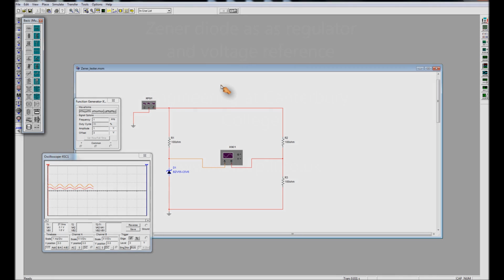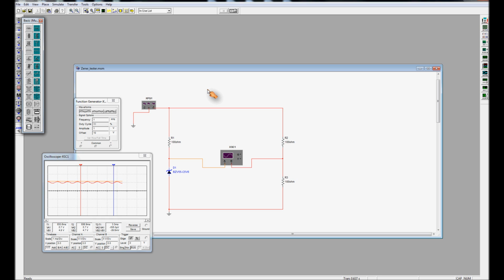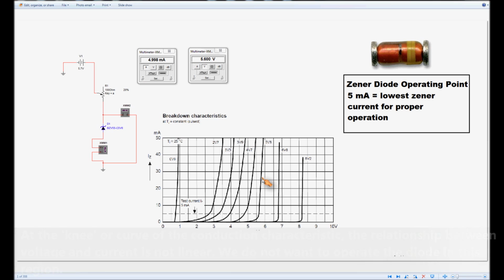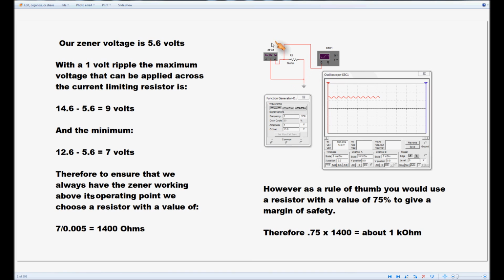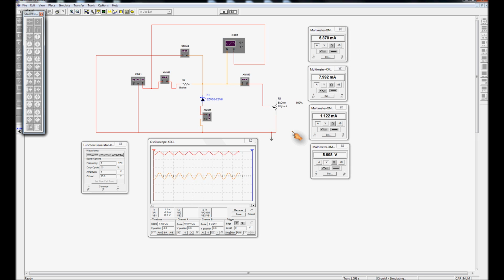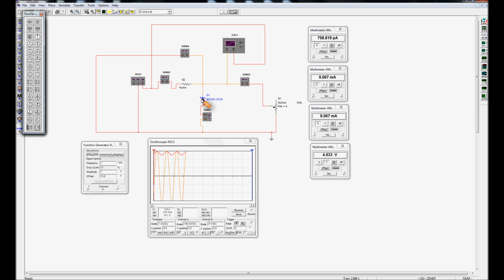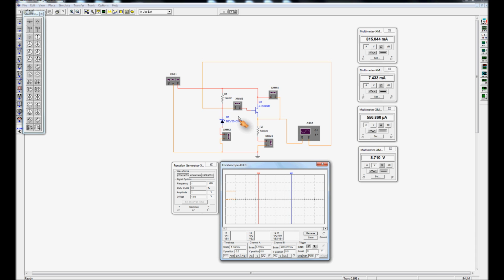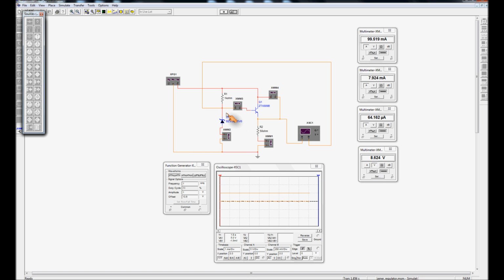Zener Diode as a Voltage Regulator and Reference.wmv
This is a long movie with a lot of information some of it fairly technical. There is quite a lot of simulation and calculation dealing the the important parameters concerning zener diodes as voltage references and regulators.